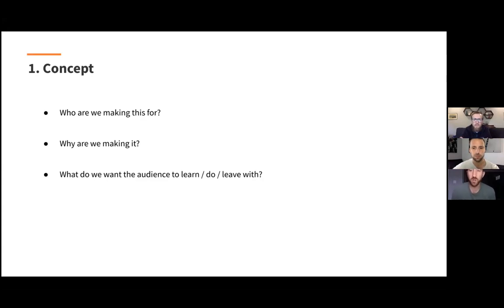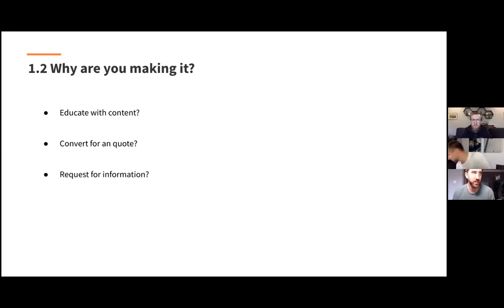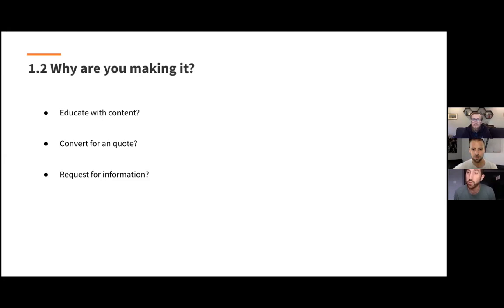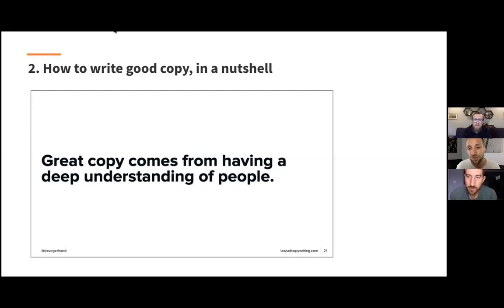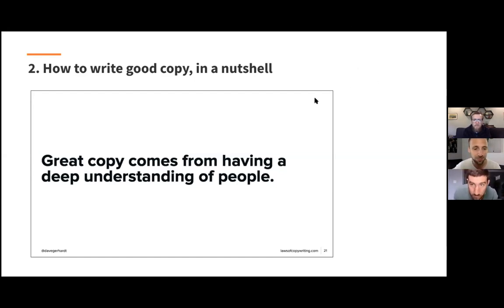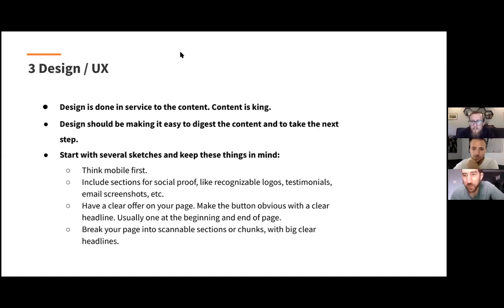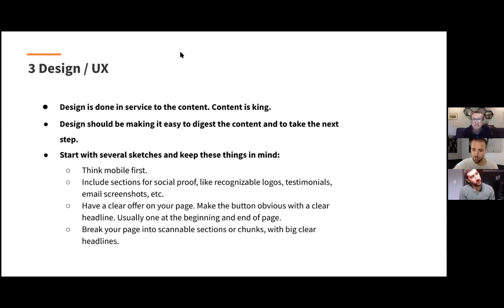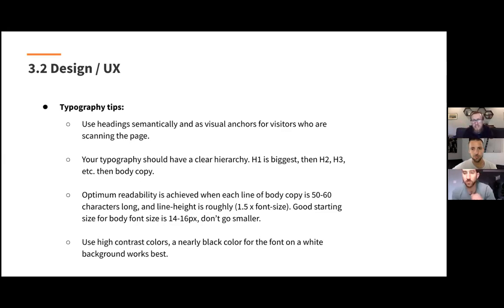Landing Pages: 4 Pillars to Boost Conversions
Learn how to build industrial pages that sell. Hosted by our Senior Strategists Matt and Julian, featuring UX Lead Randall Zaitz.

Learn from B2B marketing and sales executives on our podcast
► Apple Podcasts:

About Gorilla 76
We help midsized B2B manufacturers identify, attract, engage and drive sales opportunities with ideal-fit customers.